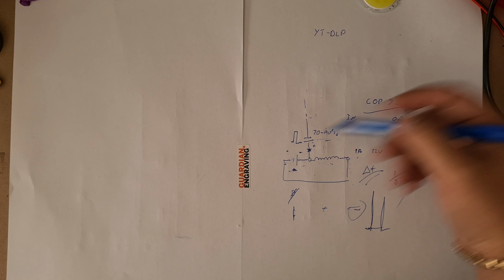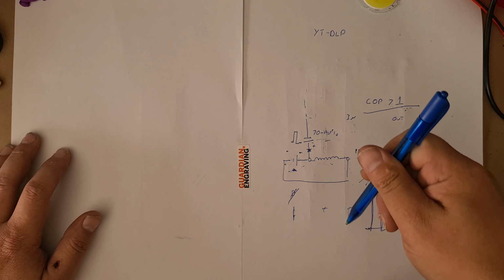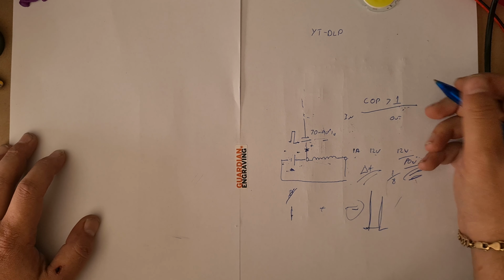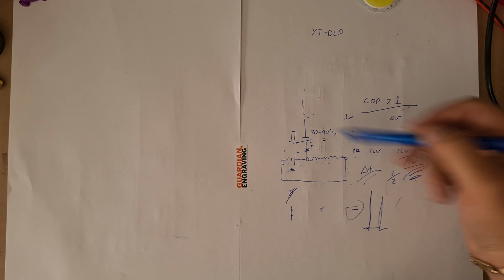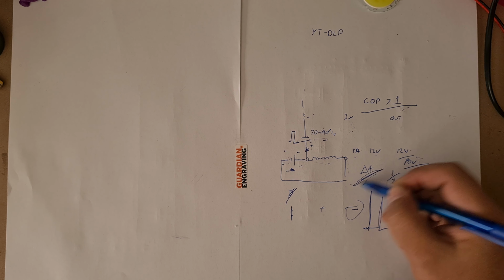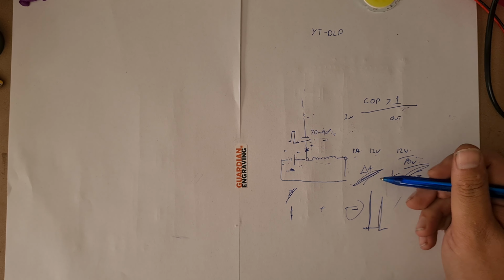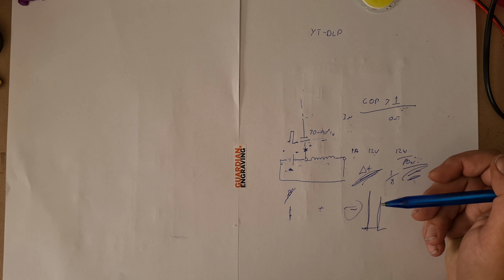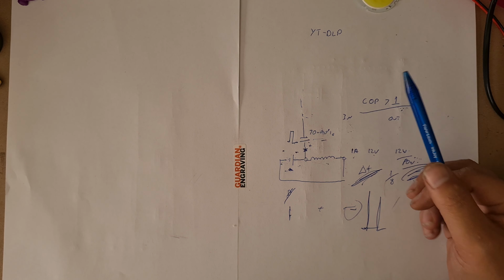COP - Coefficient of performance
My very scientific explanation as always lol